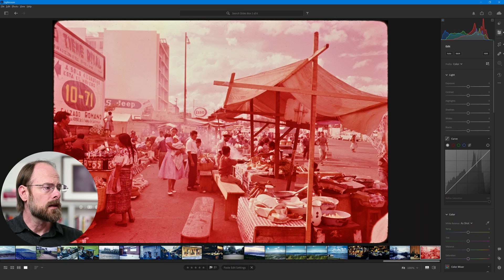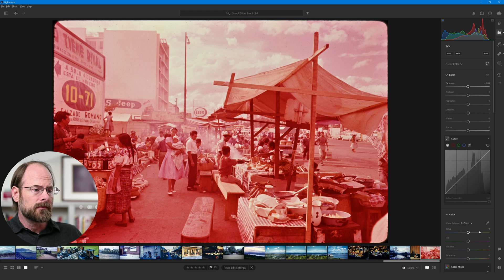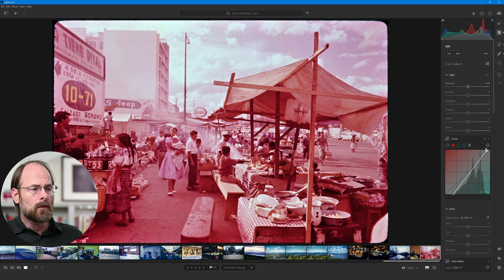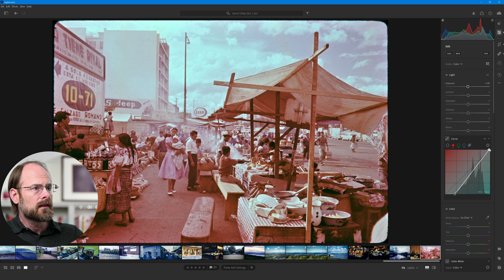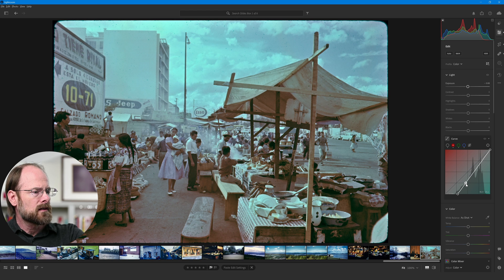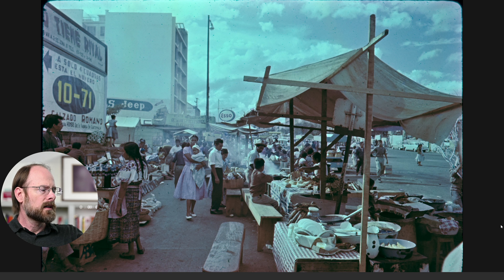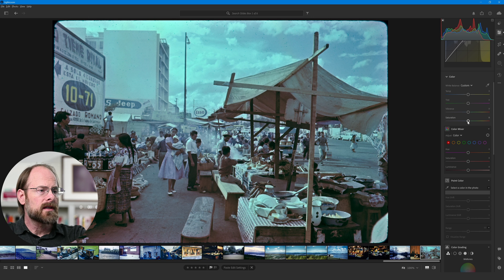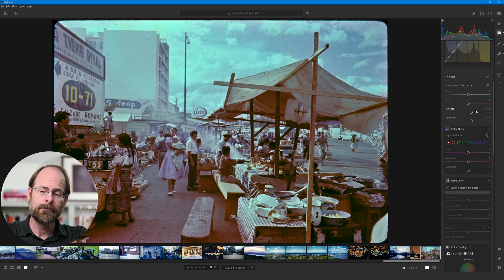How To Restore Faded Photos in Lightroom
Using only Lightroom CC to restore a faded Ektachrome slide from the 1950s.
No Photoshop, no Topaz.

In this video, I'm showing you how to restore a faded photo with Lightroom CC. This is a simple tutorial that anyone can follow.

Camera cleaning kit with blower
Precision Screwdriver Set
K&F Concept M42 to Nikon Z-mount adapter

What I use to make videos:
MiniHDMI to HDMI Cable
Tripod with ball head
Mic and stand
USB Audio Interface
USB HDMI Capture
Video light